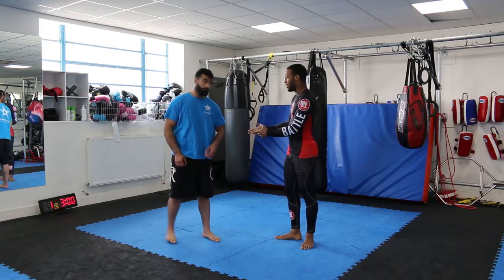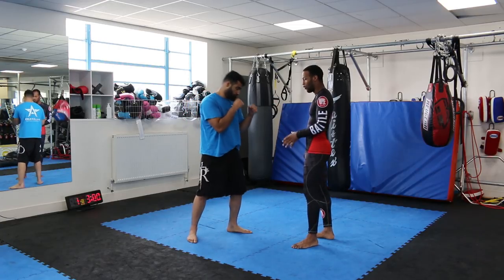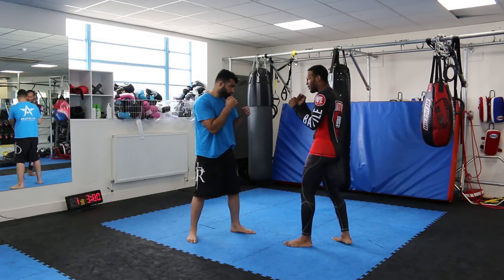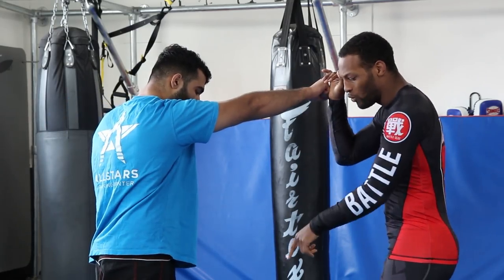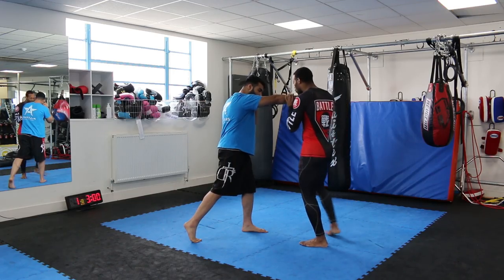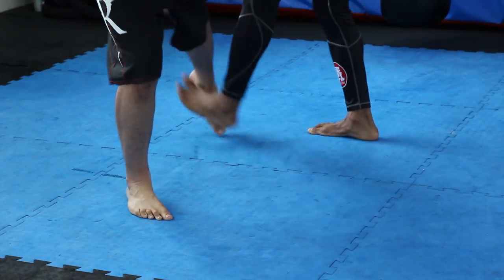How to Foot Sweep Effectively in MMA Tutorial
How to foot sweep to best effect in MMA sparring or fighting as instructed by current Bellator MMA Pro Fighter, Kickboxing Black Belt and coach at Richmond Fitness Club in London Nathan 'Mr Bag & Tag' Jones make this a must watch video filmed for the Warrior Collective.

You can also follow the Warrior Collective on